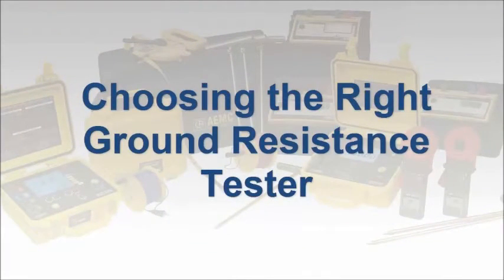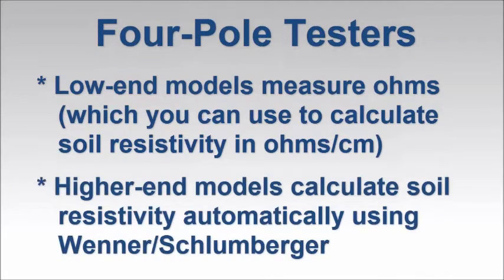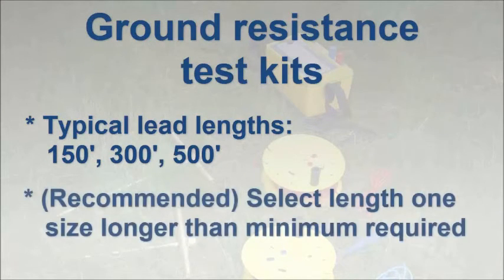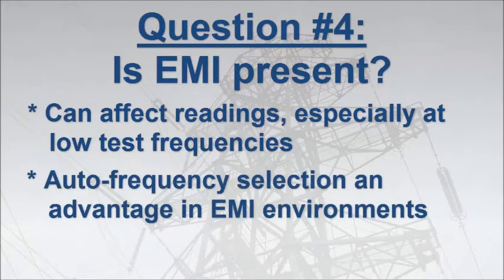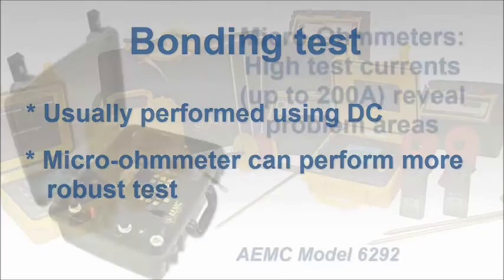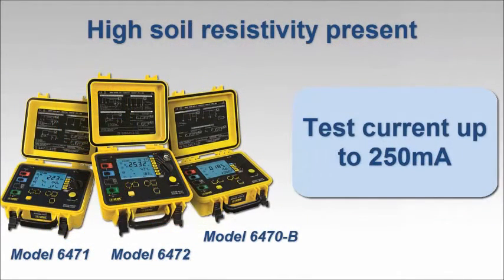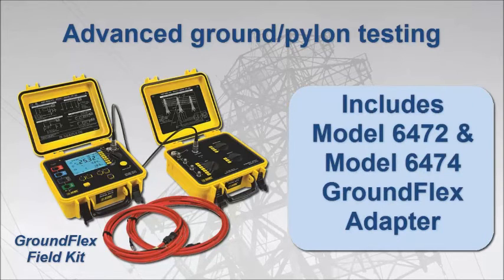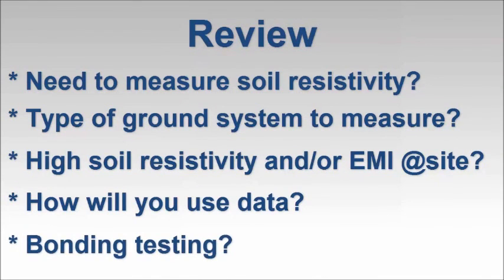Como selecionar um medidor de terras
Este vídeo mostra algumas considerações a ter no momento de selecionar o medidor de terras mais adequado. Saiba mais sobre os medidores de terras da Chauvin Arnoux